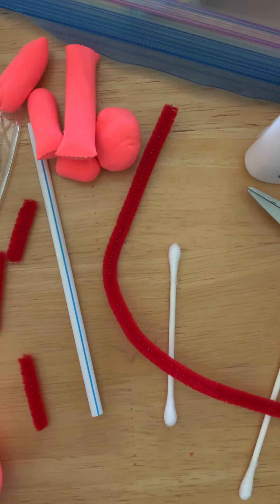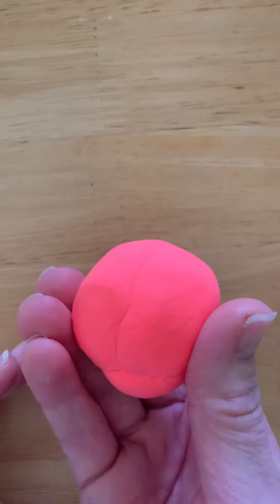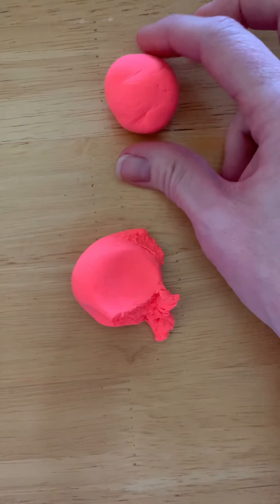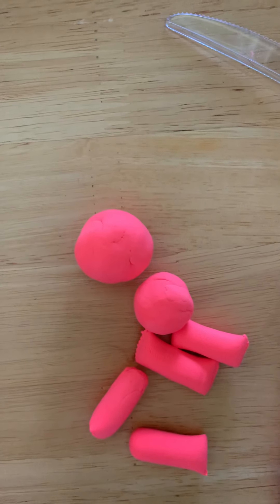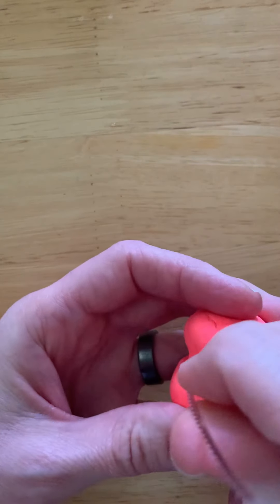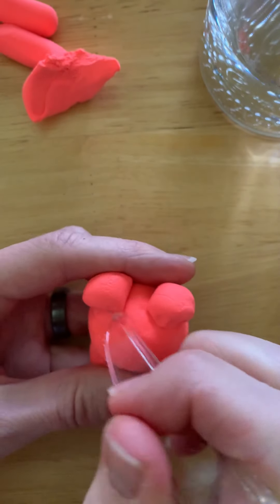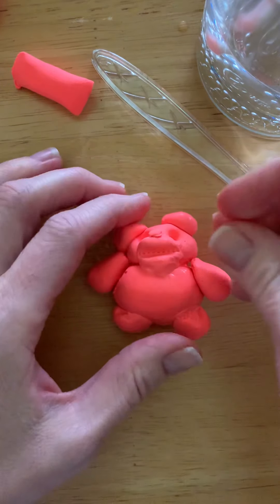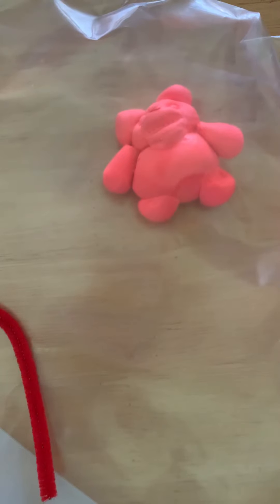Sculpting with Model Magic: spheres and coils